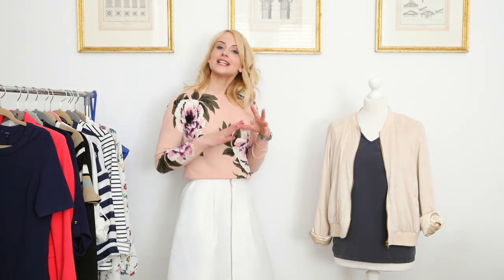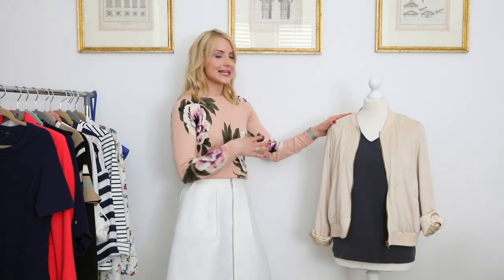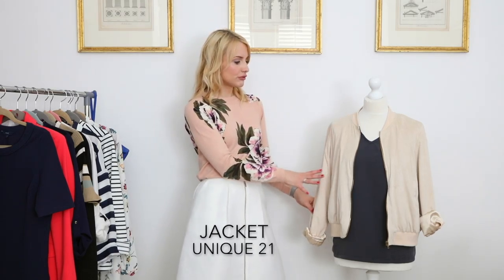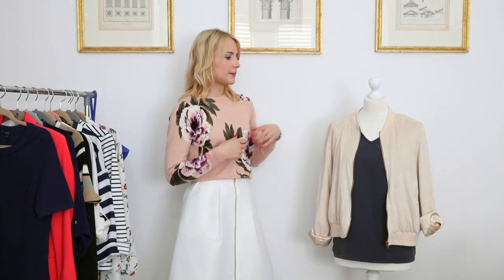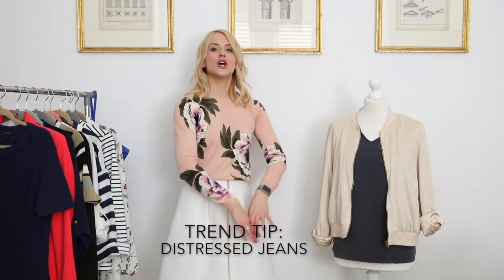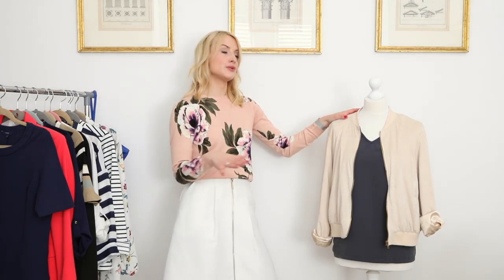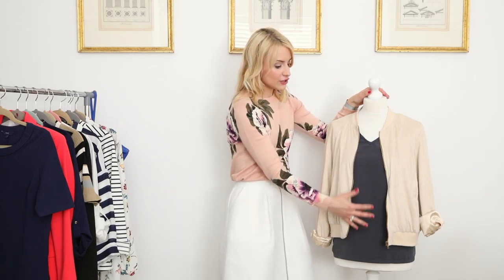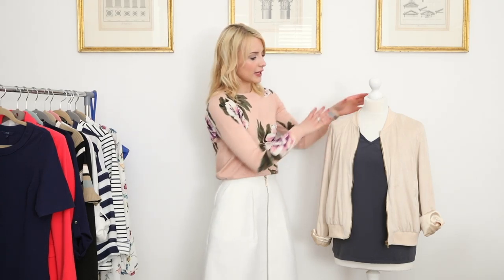Trend: Bomber jacket style tips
Stylist and blogger, Helen Canning of cocomamastyle.com presents a series of trends videos for Spring Summer 2016.

In this video the focus is on the key jacket shape for SS16: the Bomber Jacket.

View the related blog post with more bomber jacket picks and links to buy items shown: